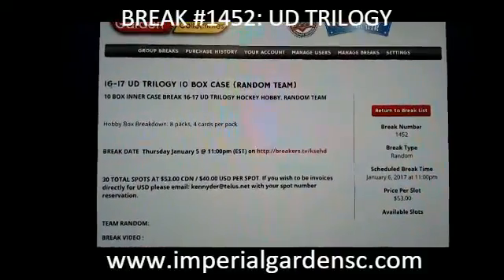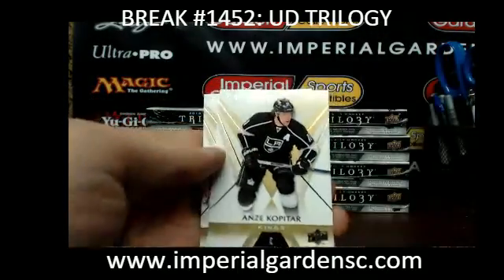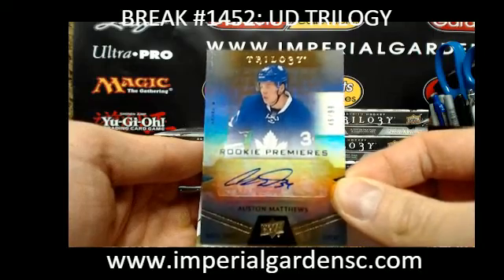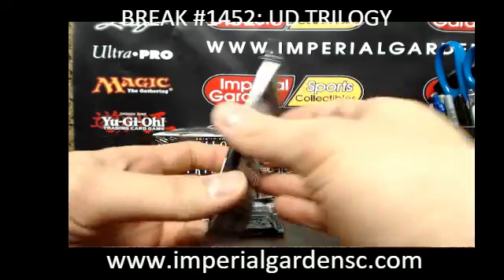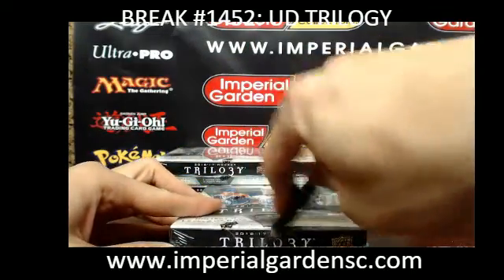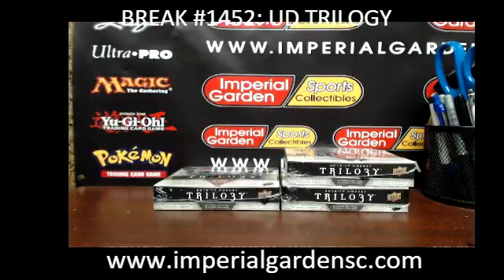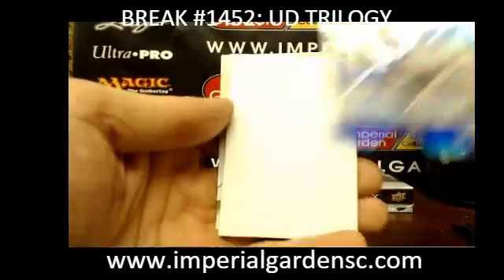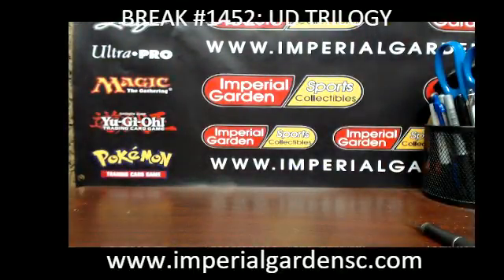Case Break #1452: 16-17 Upper Deck TRILOGY 10 BOX CASE BREAK